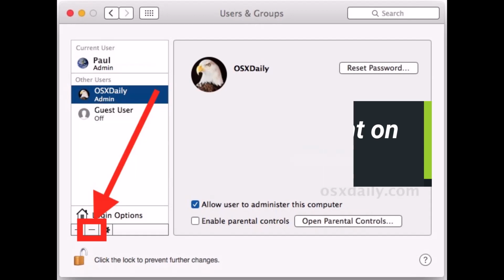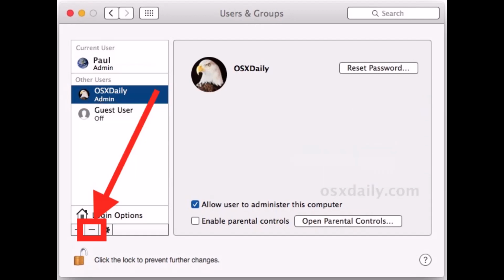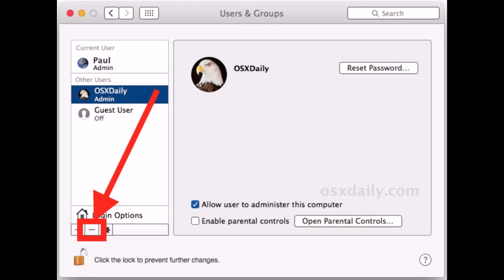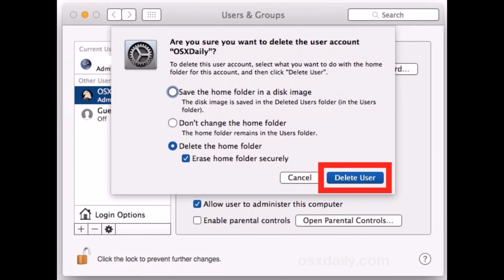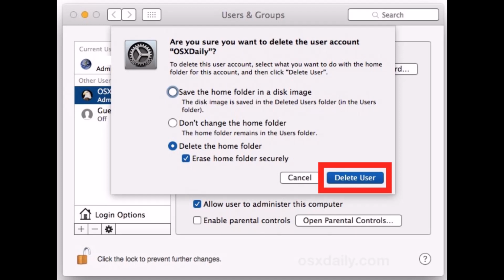How to Delete Account on Macbook !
This video guides you through an easy step-by-step process to delete user account on Macbook. So make sure to watch this video till the end.

Follow these simple steps:
1) Open System Settings
2) Click Users & Groups
3) Click on the clock icon
4) Select account to delete
5) Click the minus icon and hit Delete
6) Choose one of  your options
7) That's all it takes to delete accounts on Macbook.

~ Timestamps:
0:00 Introduction
0:12 How to Delete Account on Macbook
0:49 Choose an Option
1:31 Conclusion